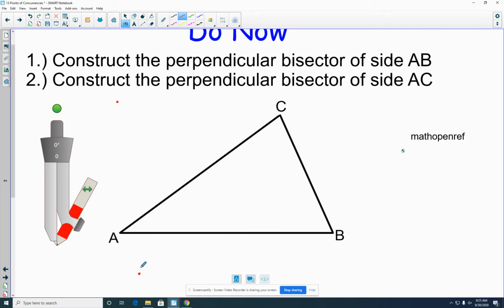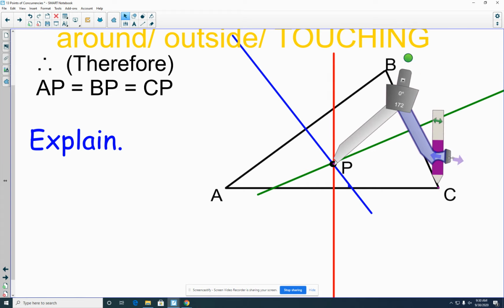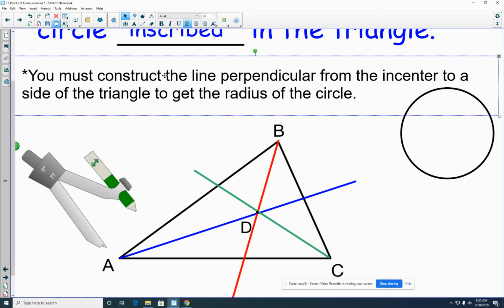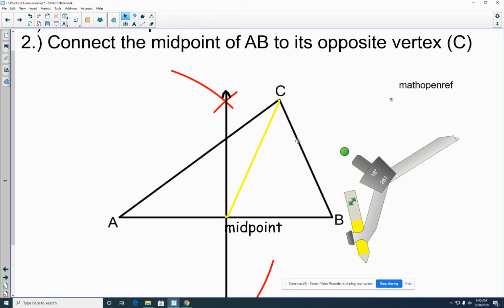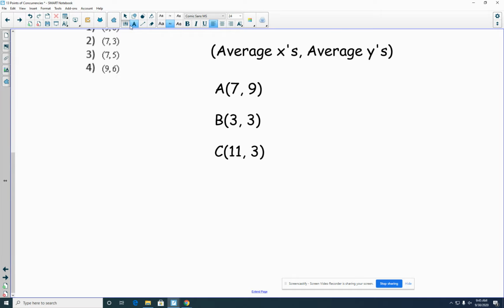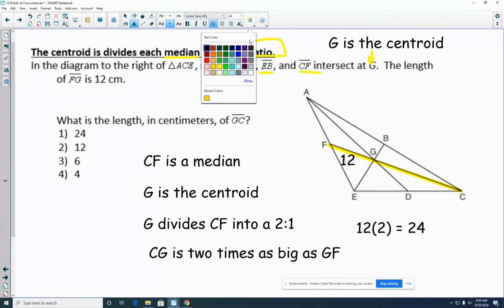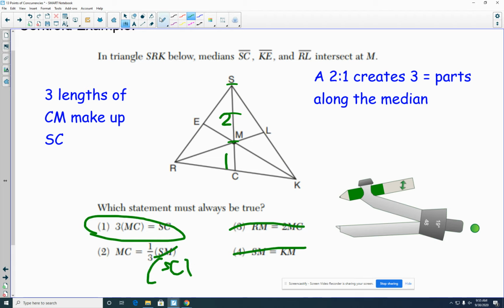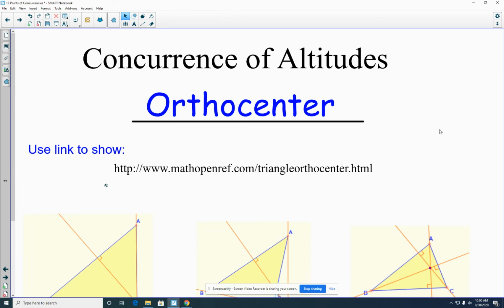Lesson 13 Points of Concurrency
This video discusses the different points of concurrency as well as how to construct them. The incenter, circumcenter, centroid and altitude.